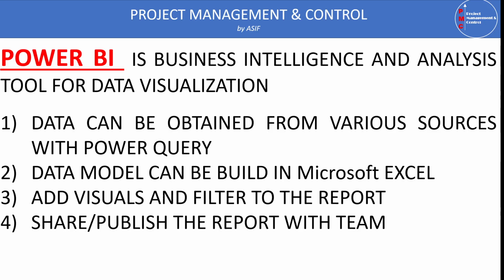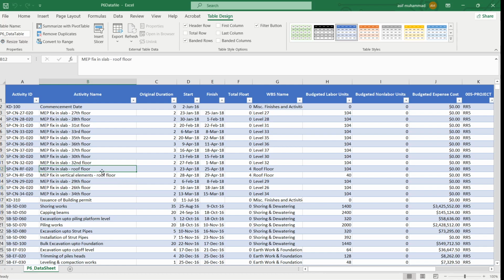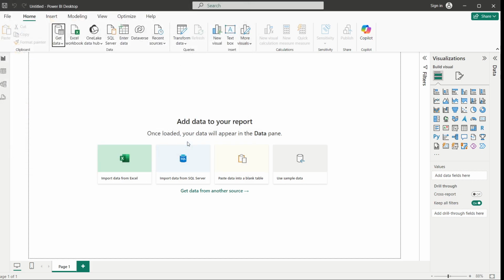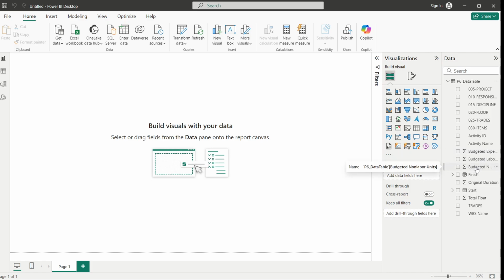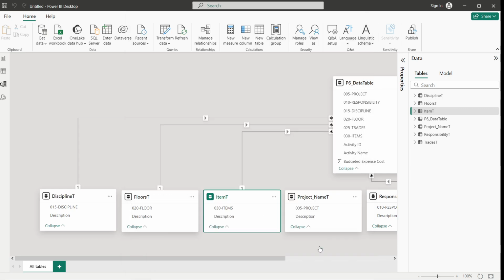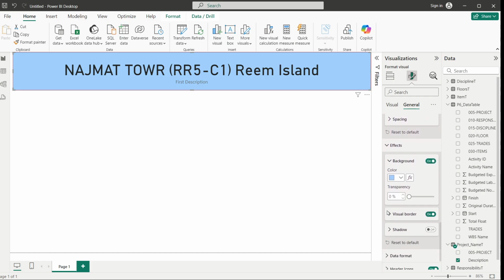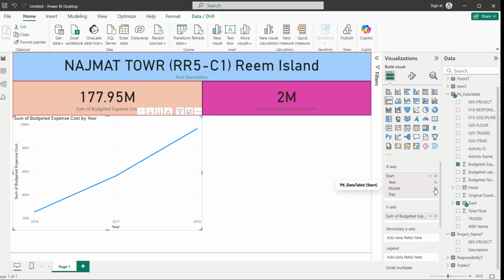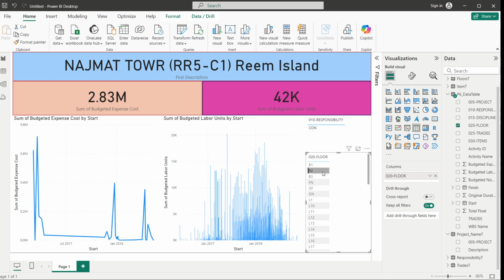PowerBI Video 2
PowerBI is Business Intelligence for Data Visualization. The data can be acquired by several means e.g. MS Excel, SQL server and others, however in this video I get the data using Excel by copying it from P6 for
1) Activity Information
2) Activity Codes
It is recommended to convert all data into TABLE format, so in future if we are going to add or delete data the data size will be automatically adjusted.
The key of linking these data is that we need to use same ACTIVITY CODE values for P6Data and Activity codes values
While transferring the data into PowerBI, make sure that there is no inconsistency in data as sometime our dates in P6 having "ASTERIC i.e. *", which is considered as SYMBAL and the system is not able to read it as DATA,
In transferring the data, we can use POWR QUERRY to perform some adjustment e.g. the most useful is "UNPIVOT COLUMNS", or/and we can change the data type for Decimal, TEXT etc.